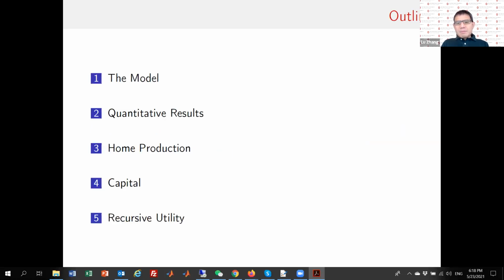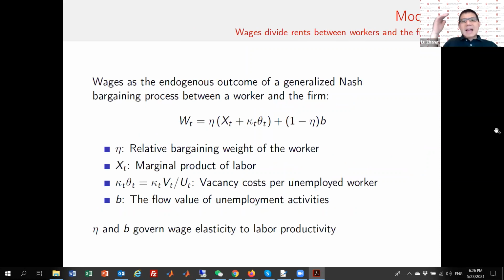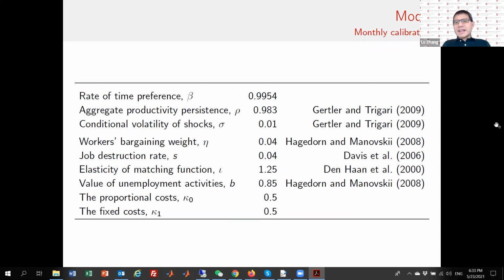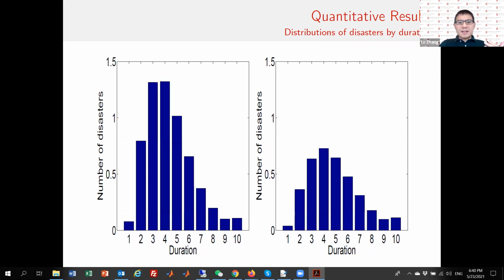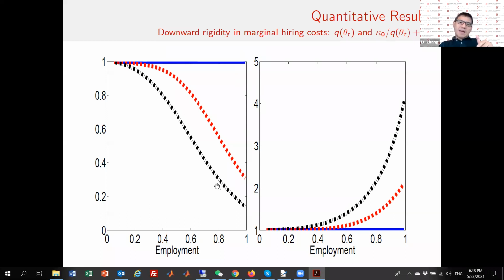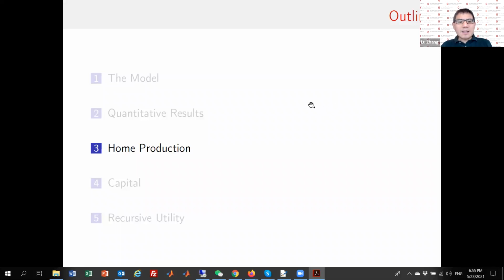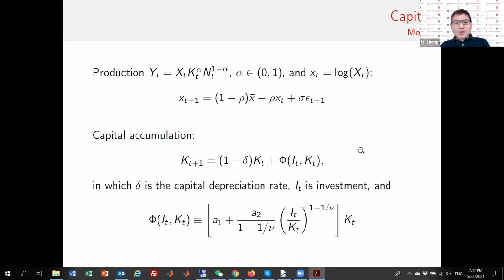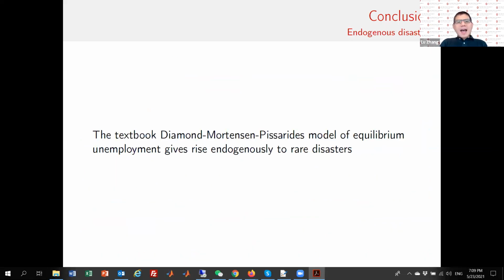Endogenous Disasters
Presentation of Petrosky-Nadeau, Zhang, and Kuehn (2018, American Economic Review).